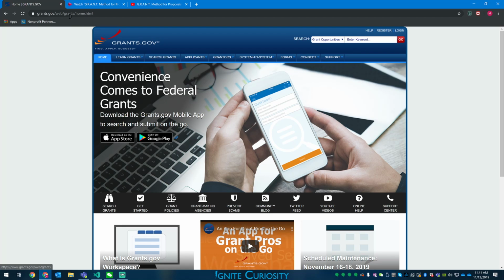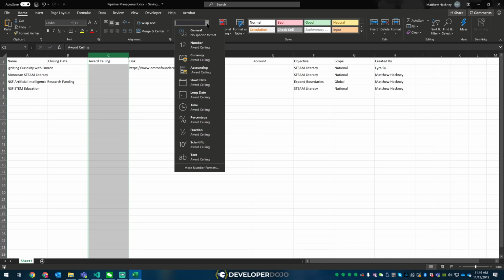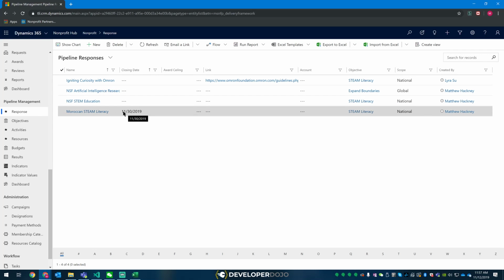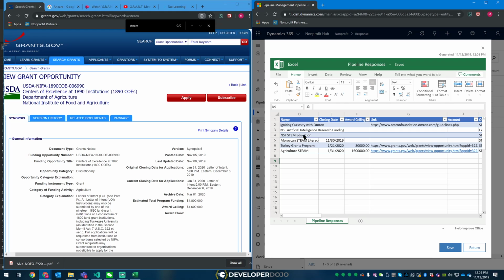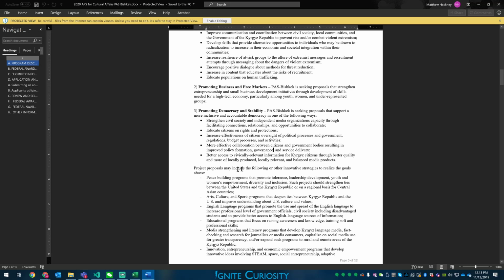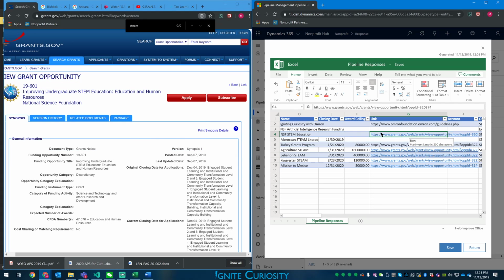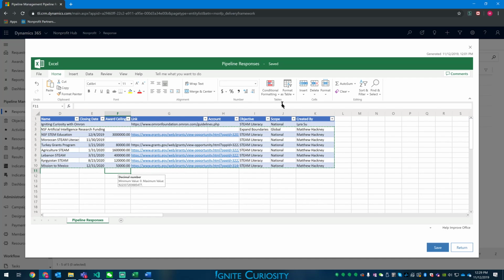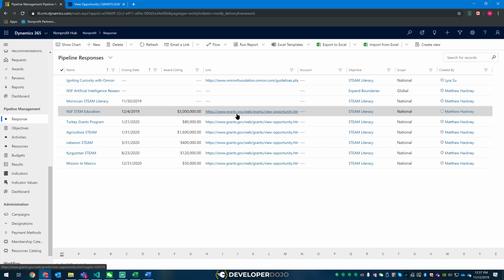Grant Research Workflow for Education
Here, we discuss how to blend Azure Logic Apps, Dynamics 365, and HTML5 for a secure and robust sales funnel along with an assortment of other tools for great productivity among multiple international teams & departments.

Business, Content, and DevOps with expert Matthew Hackney.